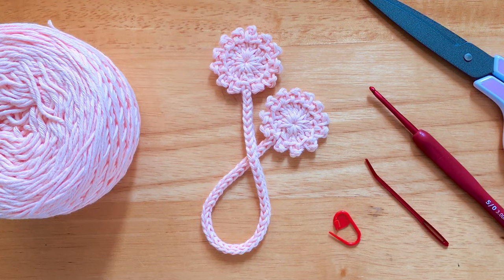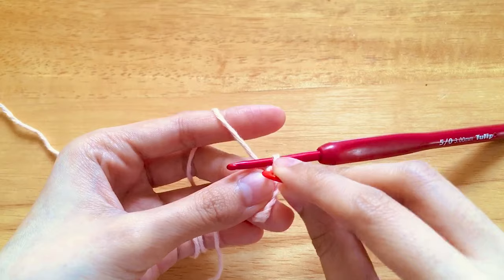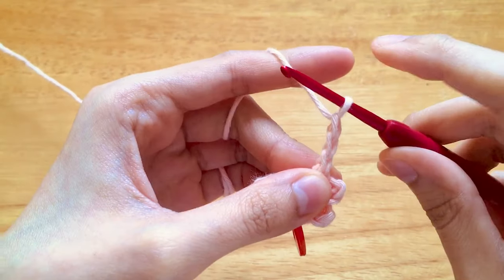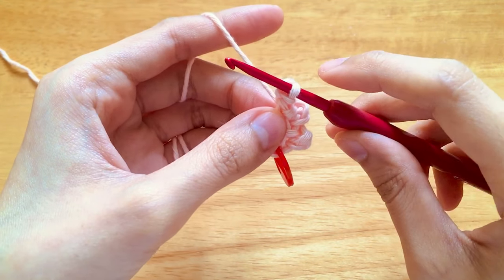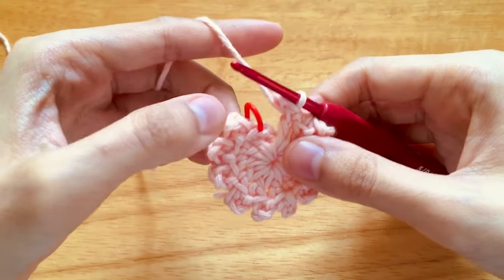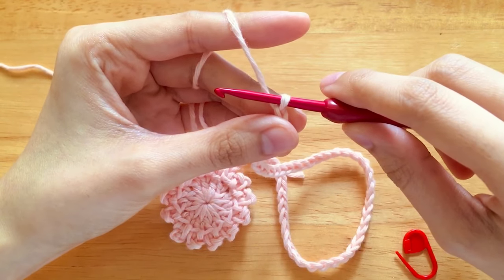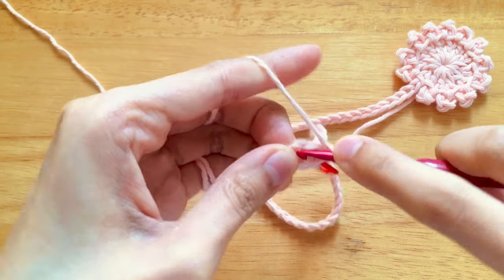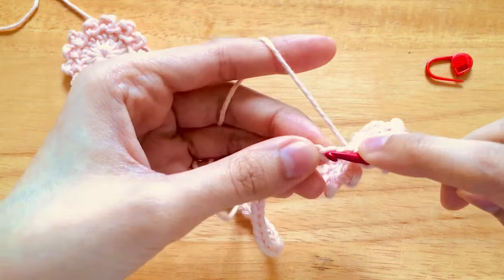EASY DIY Crochet Bookmark – Beginner Friendly | Scrap Yarn Crochet Project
Have about 3 grams of scrap yarn? I have an easy little scrap yarn crochet project to share with you. Grab your hook and crochet together with me this beginner-friendly dandelion-inspired flower bookmark for your favorite books.

This bookmark is easy to use and is reversible.

What I used:
Yarn: Size 3, light worsted weight (DK) 8 ply 100% cotton (3g used)

Basic skills required for this project (US terms used):
- chain stitches
- slip stitch
- double crochet

I look forward to crocheting together with you again!

Original music by Dad.